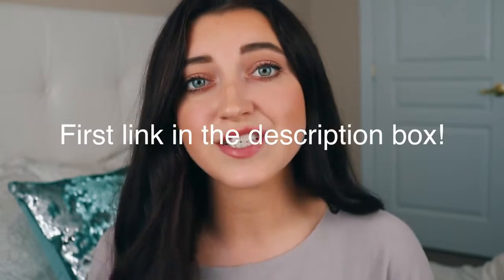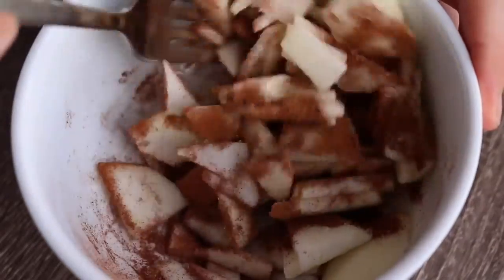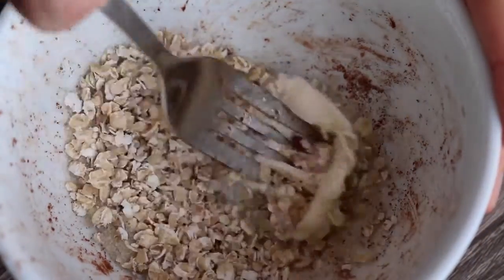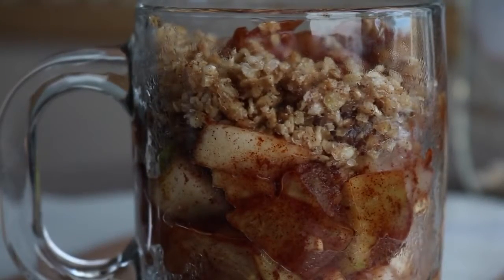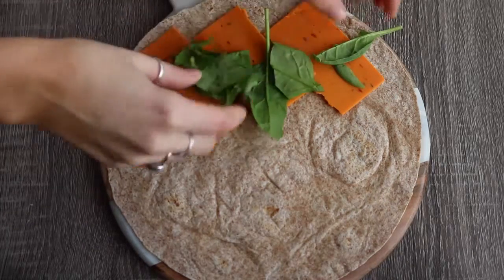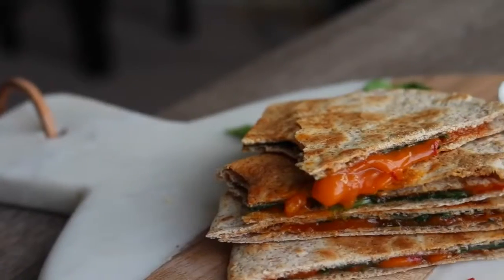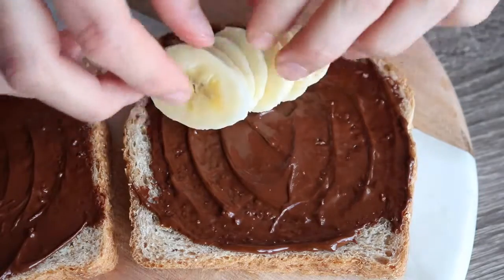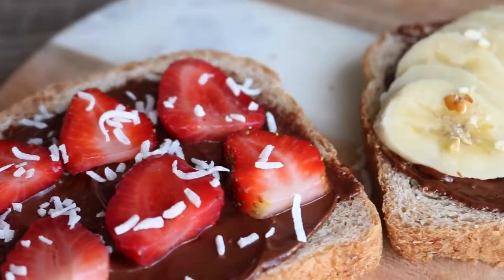EASY VEGAN SNACKS FOR AFTER SCHOOL WORK